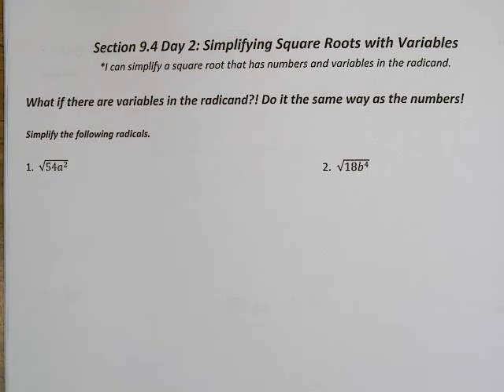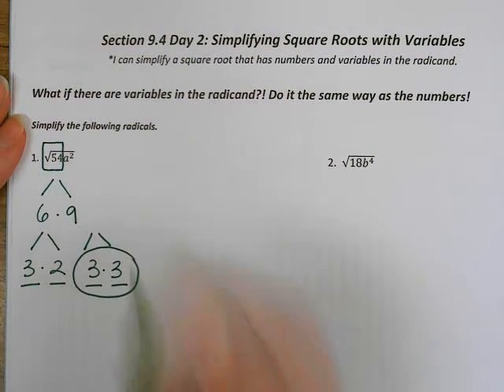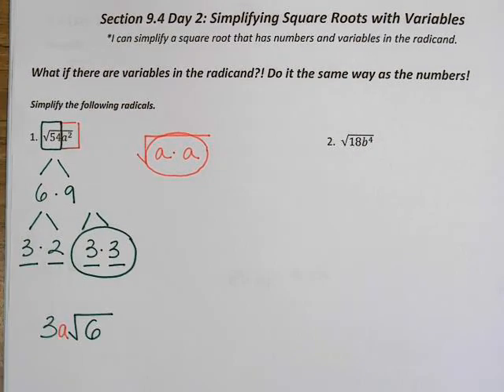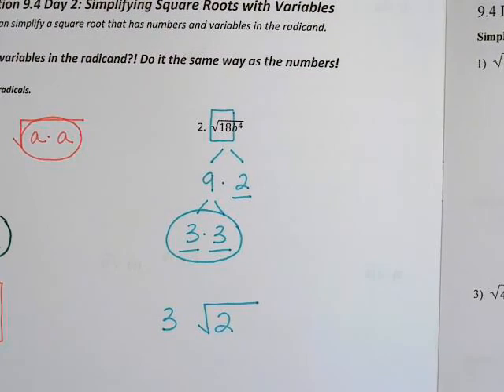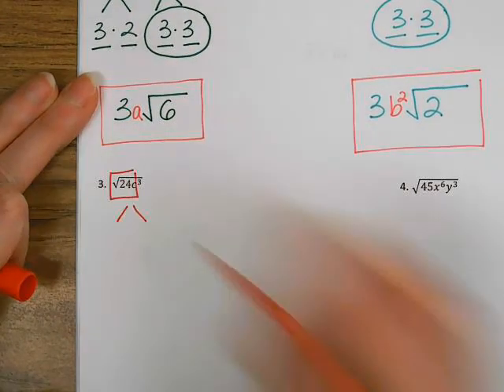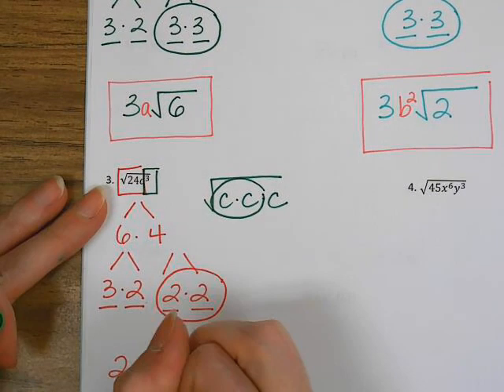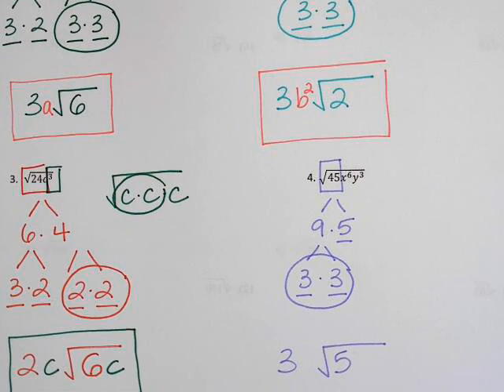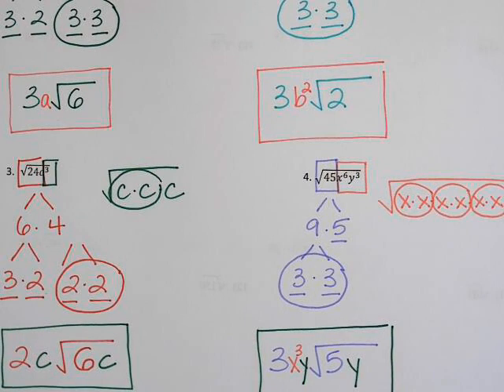9.4 Day 2 Video Notes